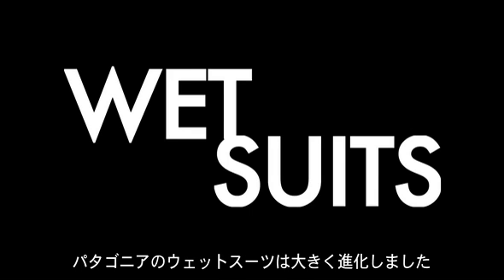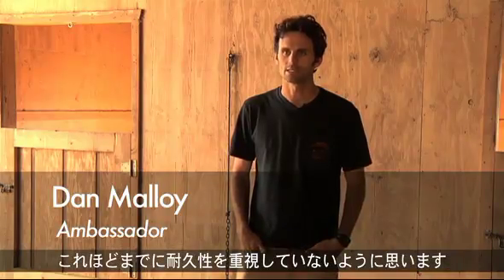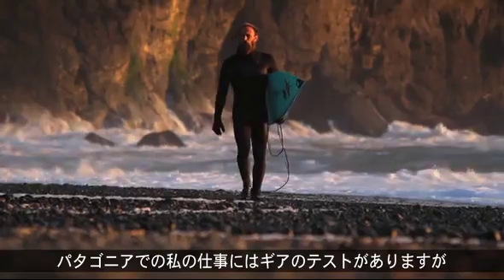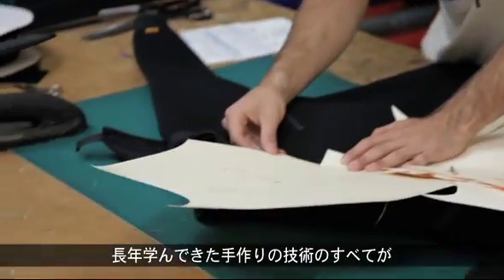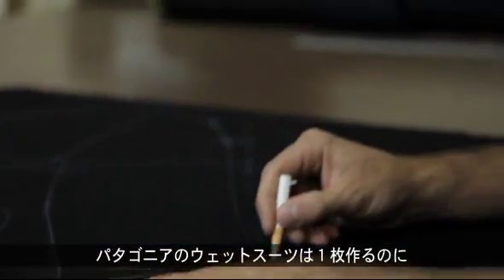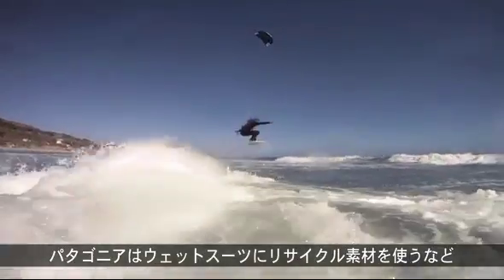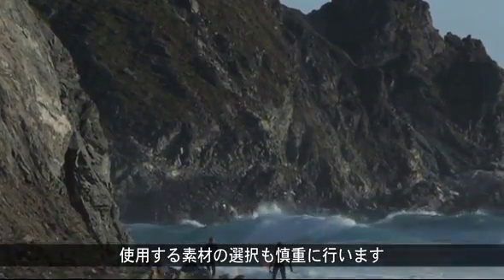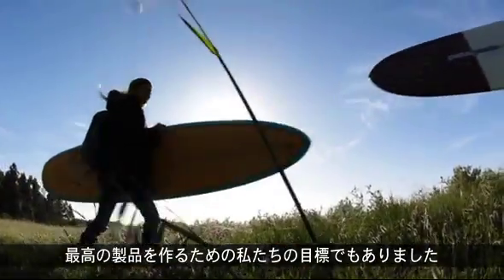パタゴニア Fall2010 ウェットスーツ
アウトドアウェア、スポーツウェアを製造、販売しているパタゴニア（patagonia）のビデオ。

パタゴニアのFall2010シーズンのウェットスーツのラインアップを紹介。

パタゴニア・オンライン・サーフカタログ